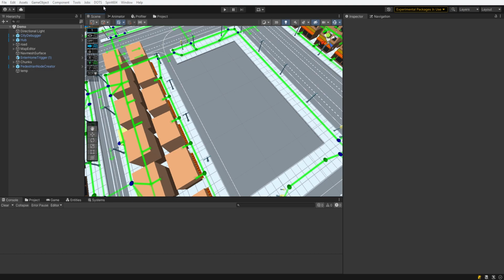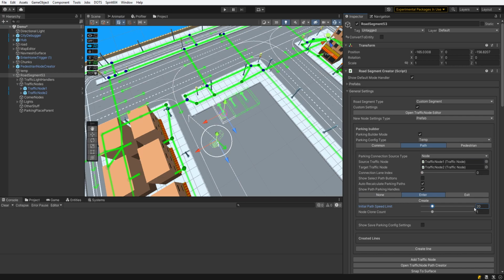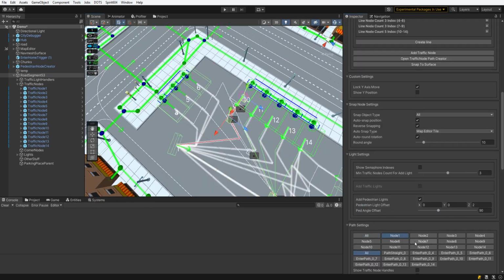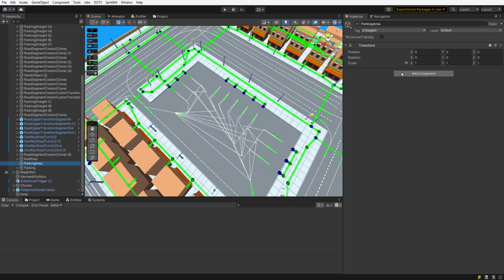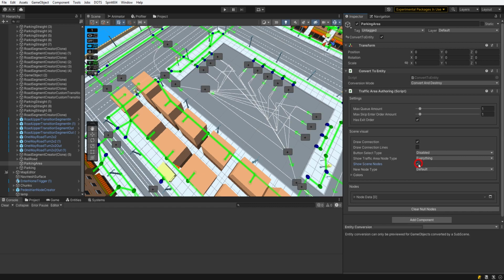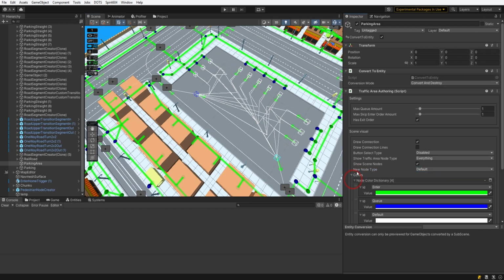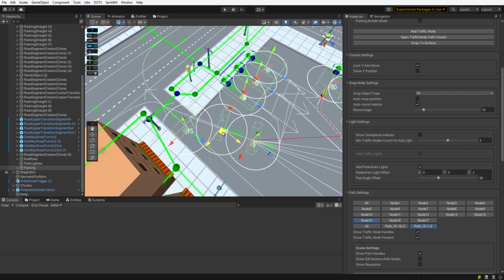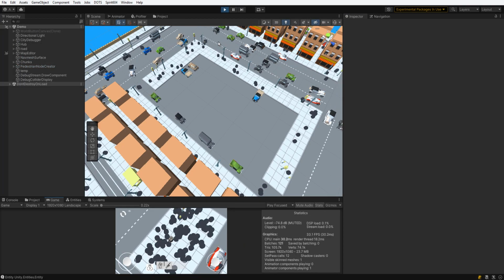4.6 DOTS Traffic City - Custom traffic area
DOTS Traffic City is a powerful tool for creating city traffic based on any Unity Asset Pack using a high performance DOTS Entities package.